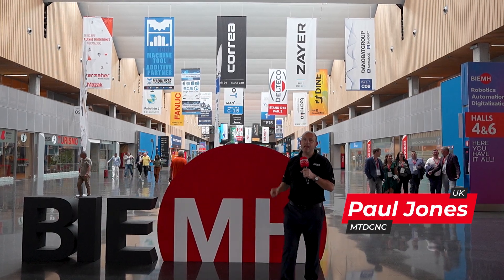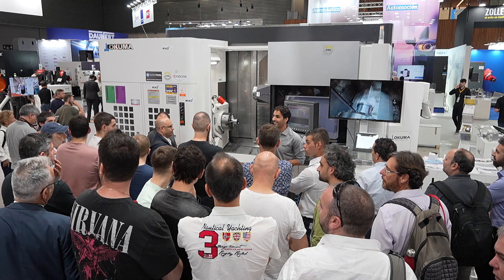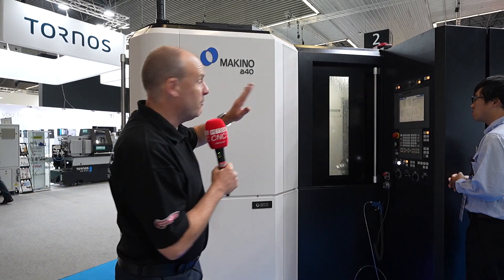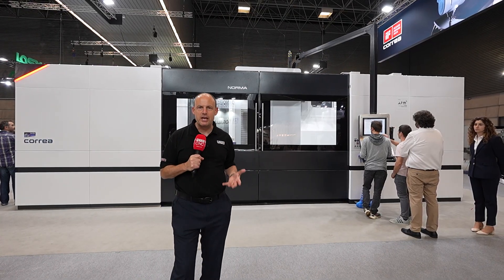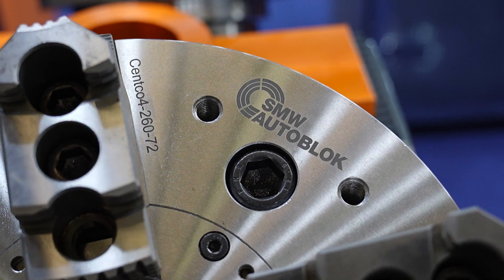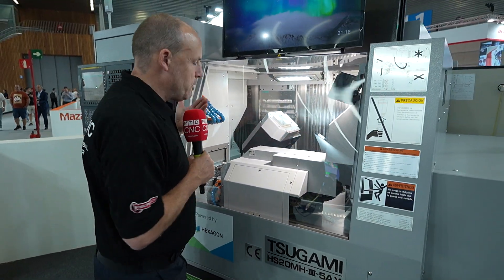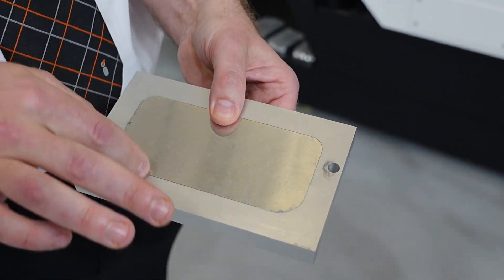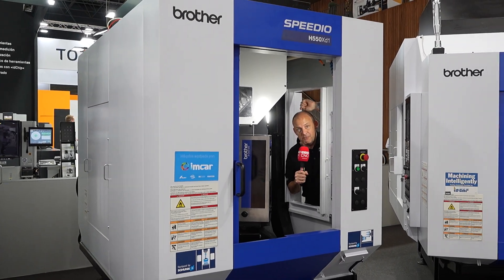Highlights from BIEMH in Spain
Paul gives us a quick tour of some of the highlights spotted at the recent BIEMH show in Spain. An event that attracts over 30K visitors and has almost 1500 exihibitors showing their latest technologies and innovations. In this piece Paul looks at several machines in action including, Okuma, Makino, Correa, Ibarmia, BROTHER, Tsugami, MAZAK and more!!